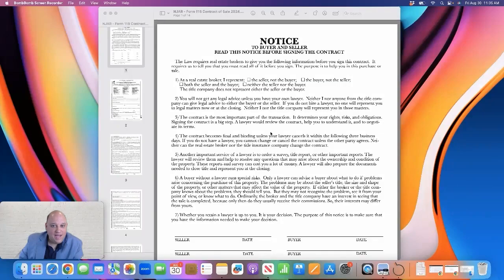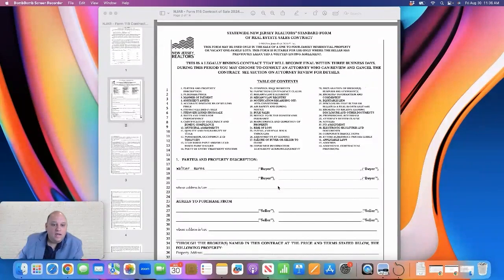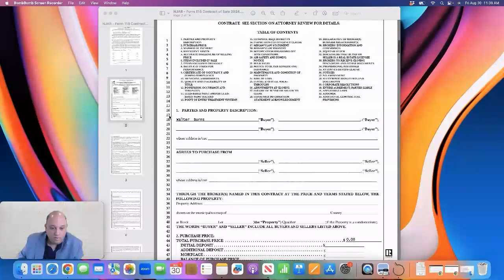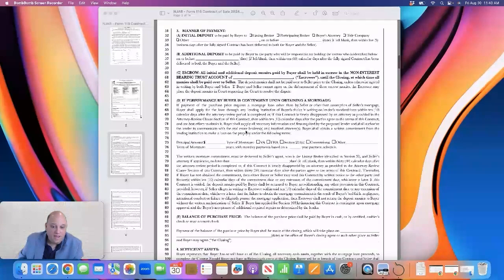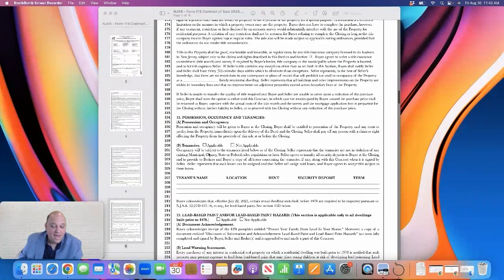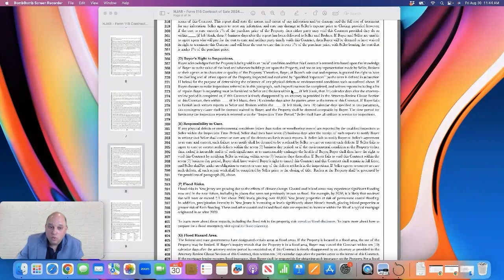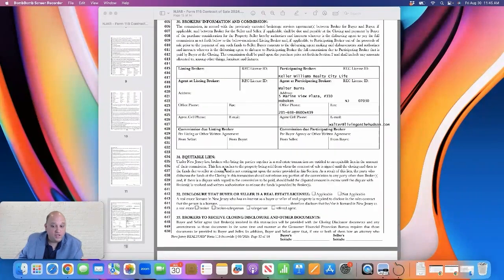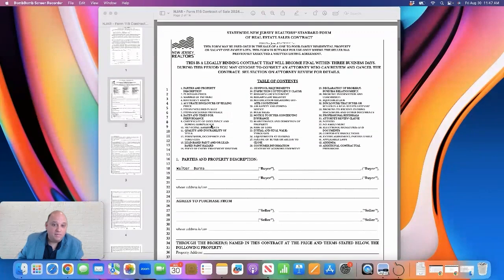Offer Accepted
This video explains each section of the real estate contract, including the roles of different parties, the attorney review period, and what happens during home inspections. Walter covers all you need to know from contract signing to closing, ensuring you understand your rights and obligations when buying or selling property in New Jersey.

Thinking of Moving to Hudson County, NJ?

01:48 Start of the attorney review period explanation
02:20 Extending the attorney review period
02:53 Standard contract language and amendments
03:22 Conclusion of the attorney review period
03:56 Details of the purchase agreement
04:27 Explanation of payments and deposits
05:02 Deposit management and mortgage details
05:36 Loan commitment timeline
06:07 Setting the closing date
06:39 What’s included and excluded in the sale
07:12 Tenant details if selling an investment property
07:43 Lead paint disclosure requirements
08:23 Home inspection contingency details
09:28 The importance of the home inspection
09:58 Flood risk disclosures
10:31 Agent and broker commission details
10:59 Additional contractual provisions
11:29 Details on competitive market adjustments in contingencies
11:58 Conclusion and transition to attorney review period